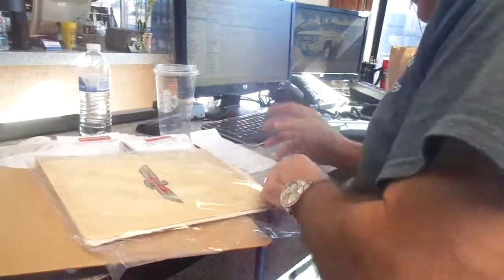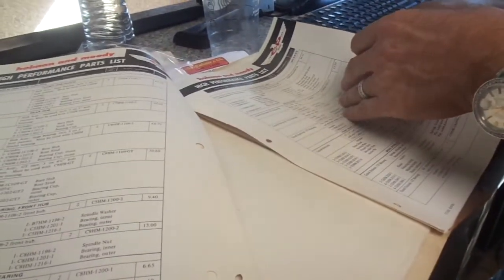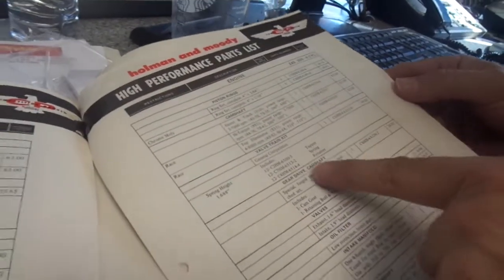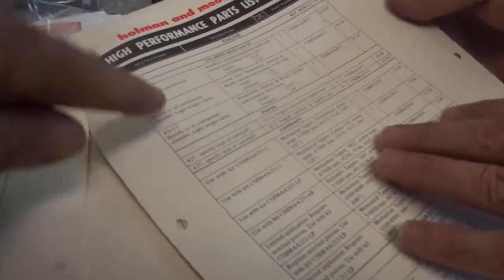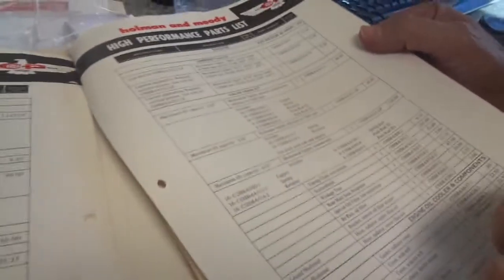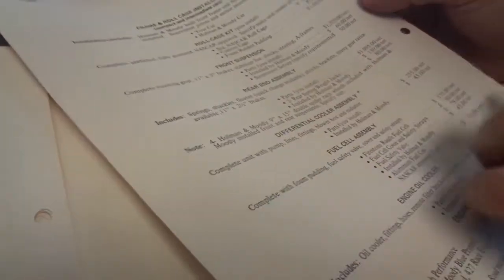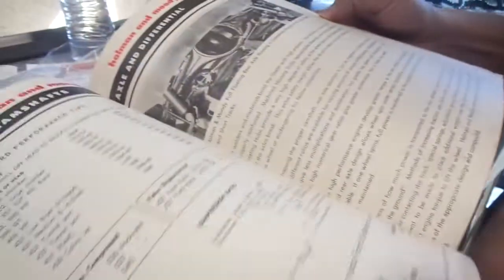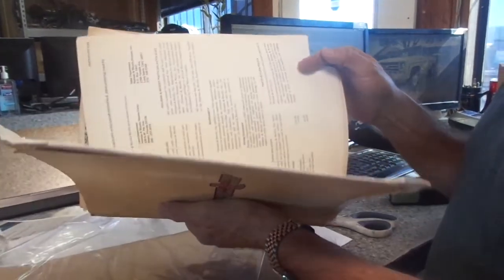Holeman & Moody catalog from the 60's showing prices on Ford 427, 428CJ parts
This Holeman and Moody catalog shows prices on 427 Ford short blocks and heads all types of different parts that were available back then that are impossible to find now.